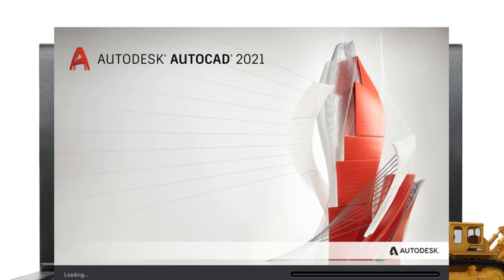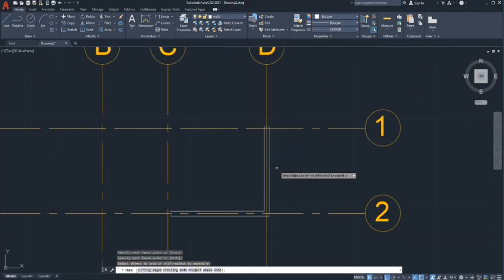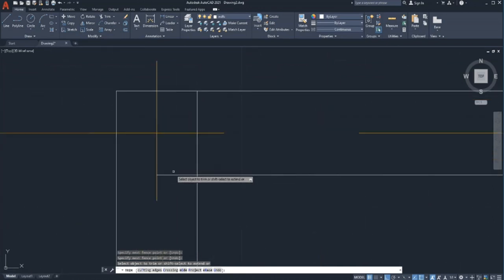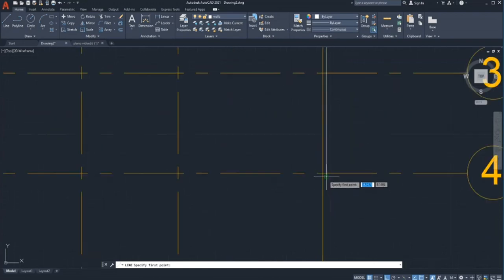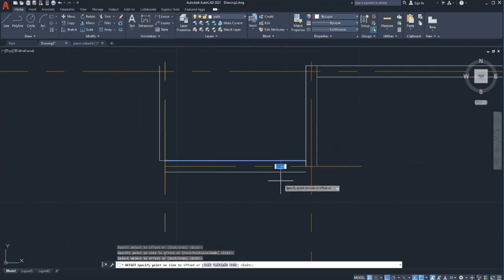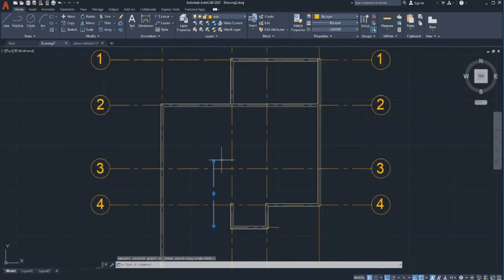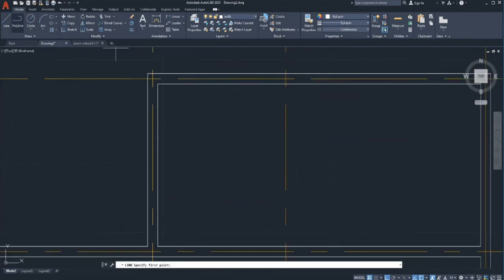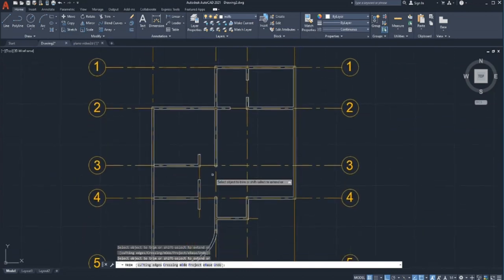45 How to Draw Walls Formation in AutoCAD